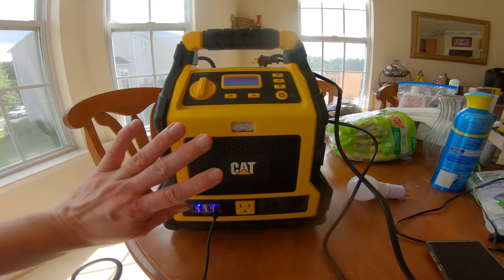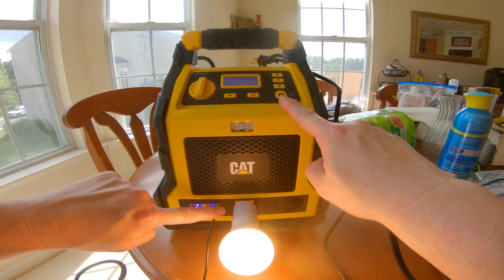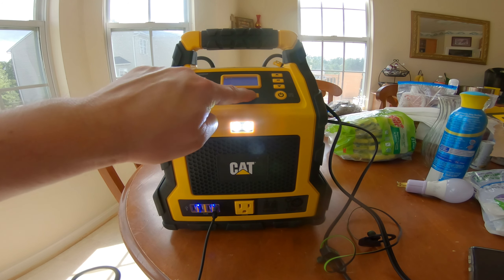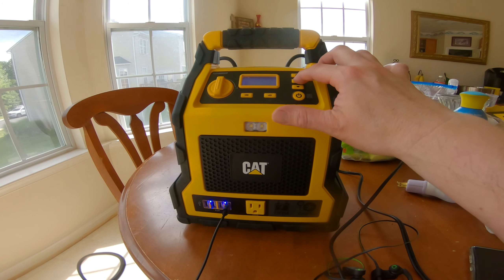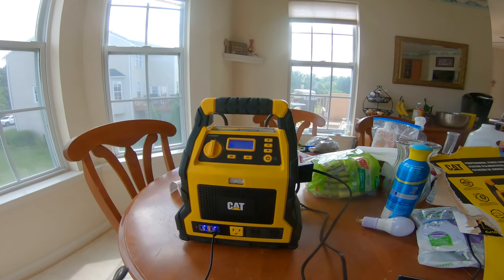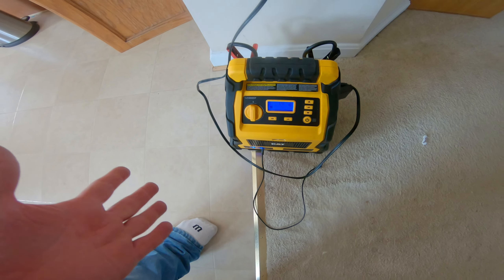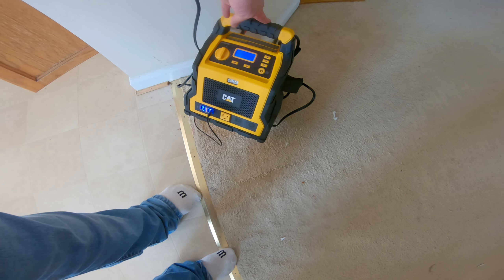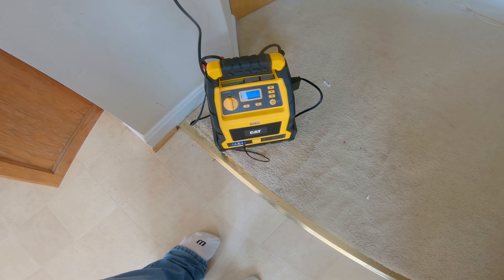CAT 3 in 1 Professional Power Station with Jump Starter and Compressor review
Features: 1000 Peak Battery Amp Jump-starter, 500 Instant Starting Amps, 200 Watt Integrated Power Inverter, x4 2 amp USB Charging Ports, 12V DC Accessory Outlet
Eliminate another accessory power cord…this Jump Starter can be used with any household extension cord
2 LED Area light, One 120 Volt AC outlet and four 2 Amp USB port Provide power on the go to charge & power mobile phones, tablets, laptops & more
120 PSI air compressor with heavy-duty brass tipped sure-fit nozzle securely connects to tires, sports equipment and more